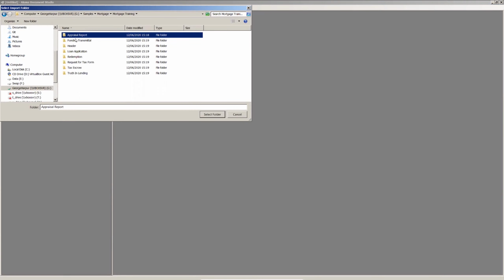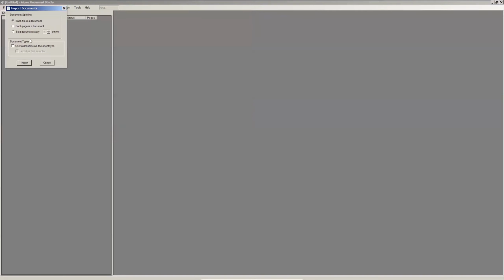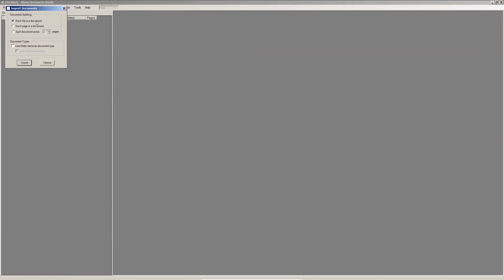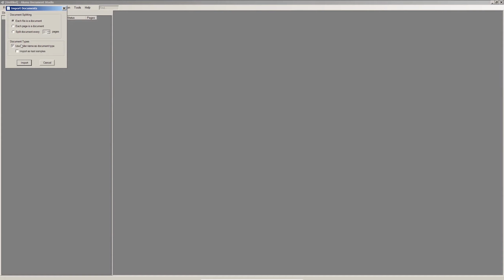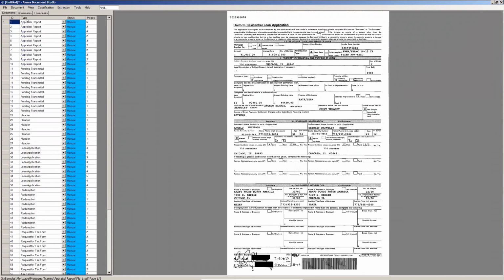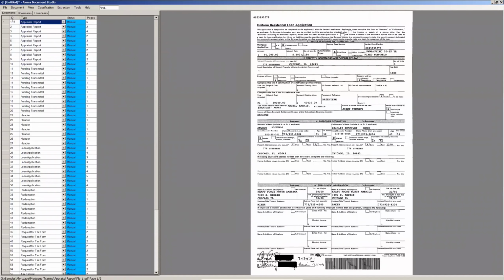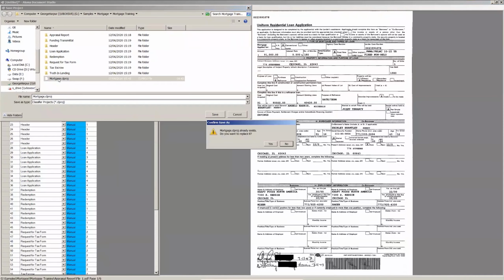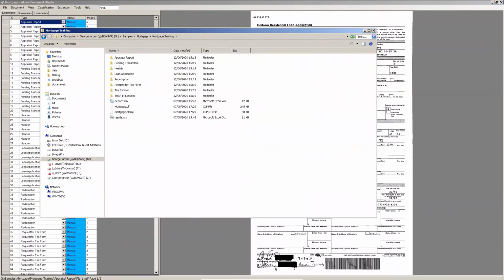Aluma Classification 01: How to Create a Classifier with pre-sorted documents in Document Studio